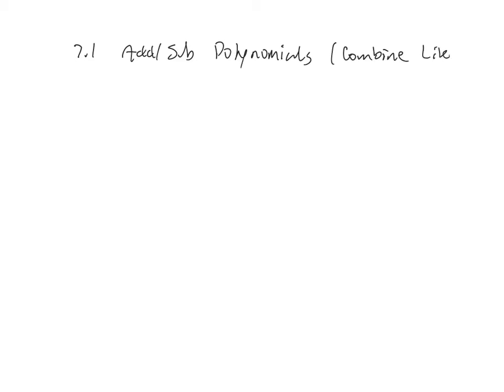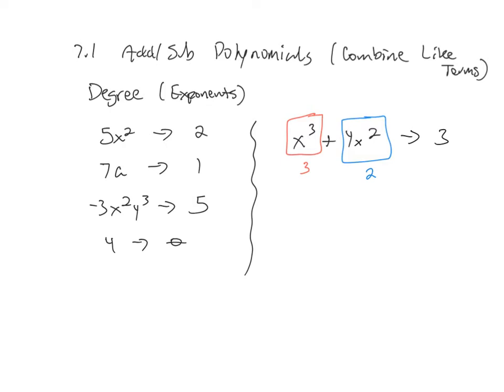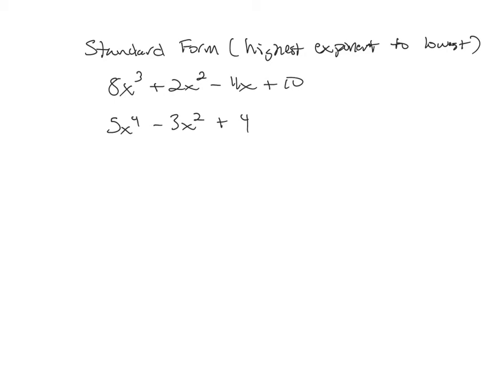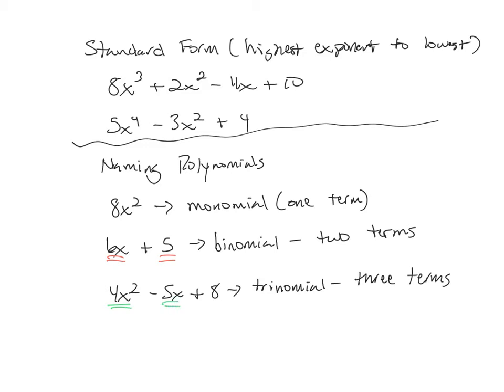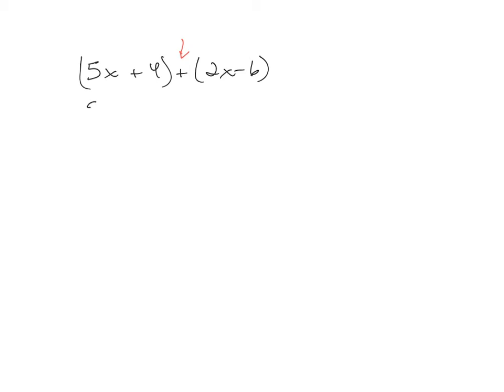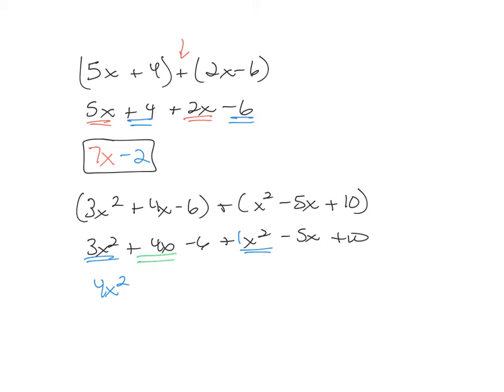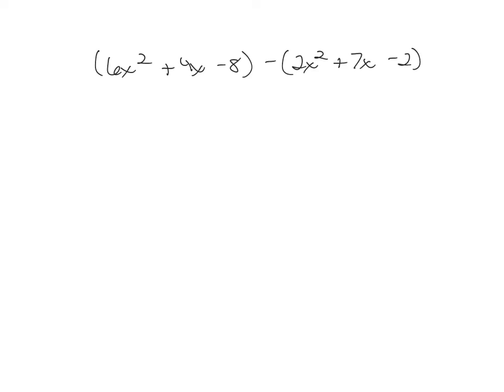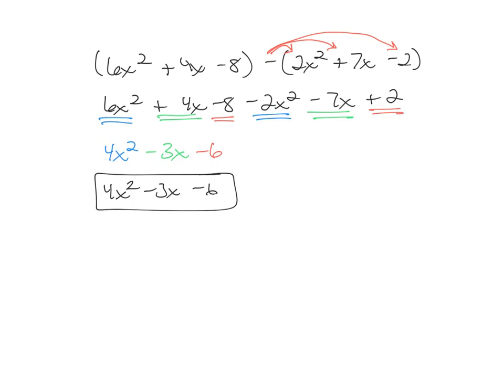Feb 16 Alg 1